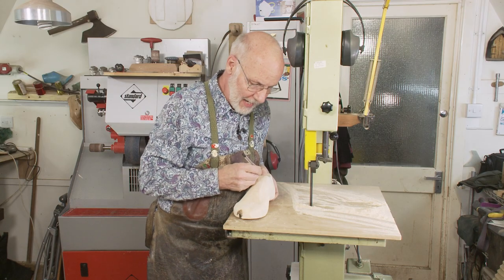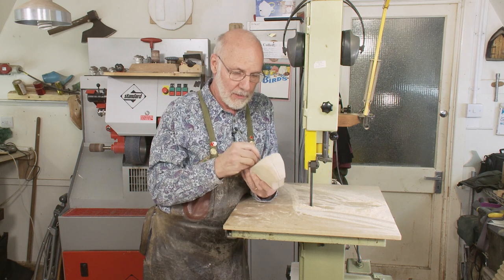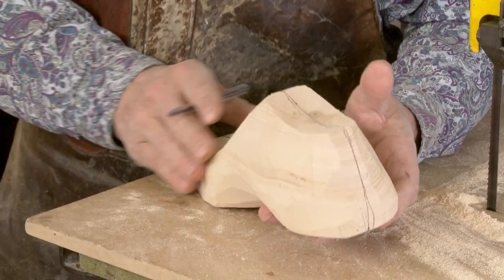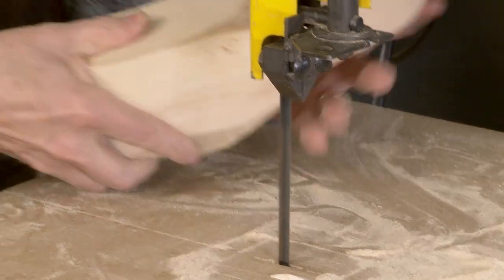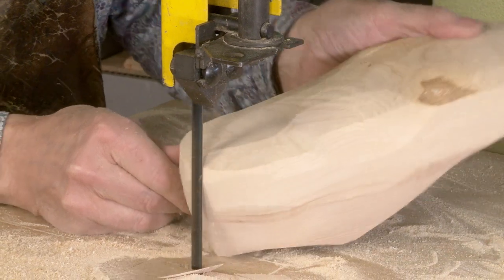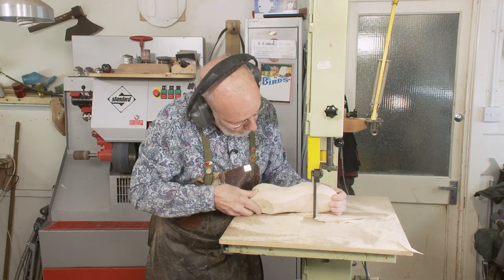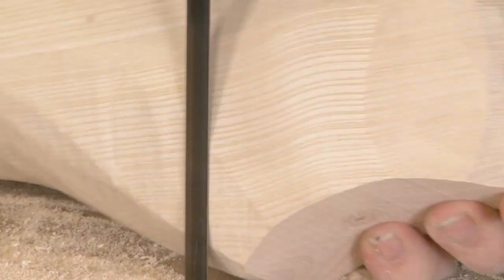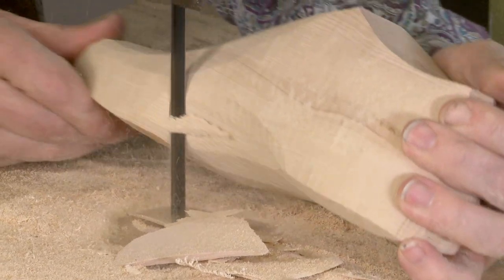10 Last Carving: Carving Detail on Bandsaw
Bill Bird shows how to use the bandsaw to refine the last, using the blade to carve detail.

• Marking the axis on the last
• Removing the wood from the quarters
• Skimming the crown of the range
• Roughing out the heel shape
• Scooping out over the instep